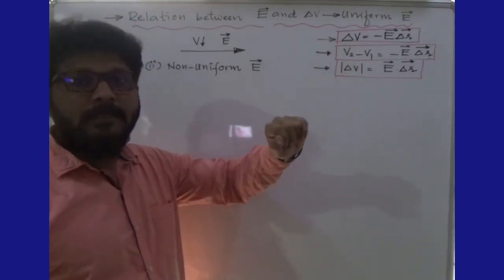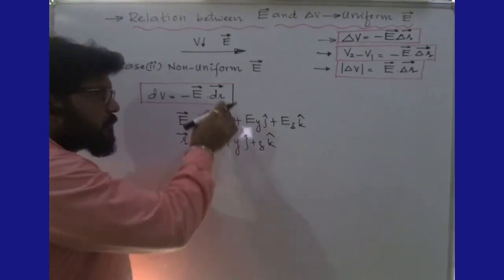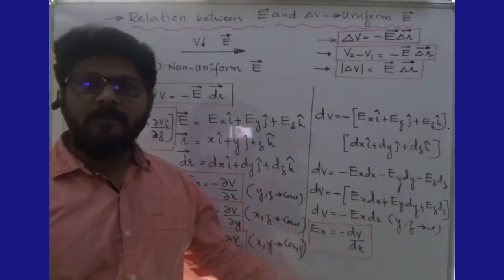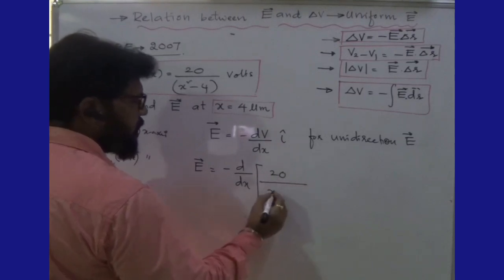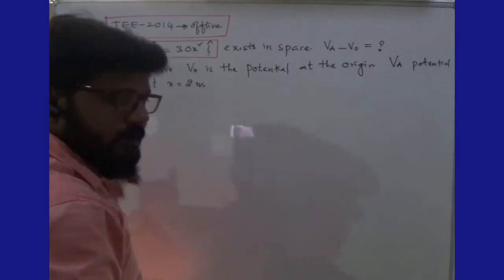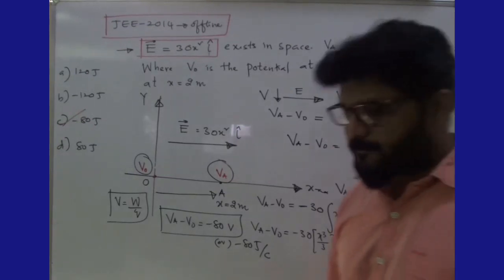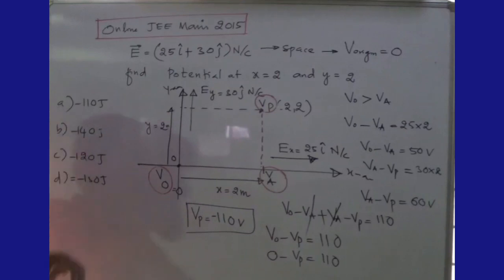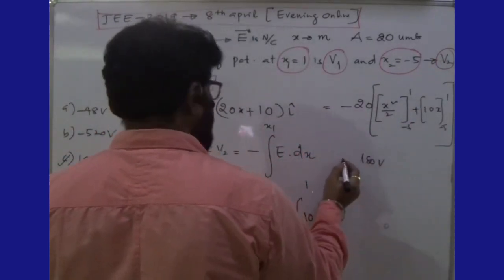12 || PHYSICS || ELECTROSTATICS || JEE MAIN & ADVANCED || RELATION BETWEEN E AND V || CLASS 21